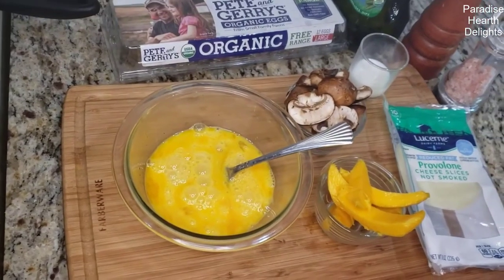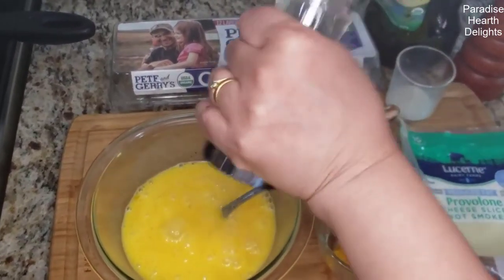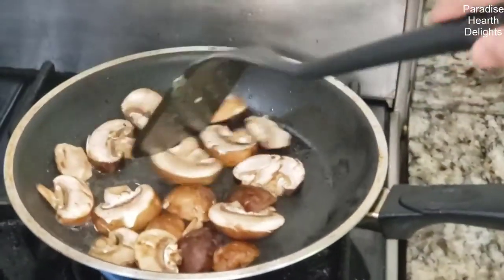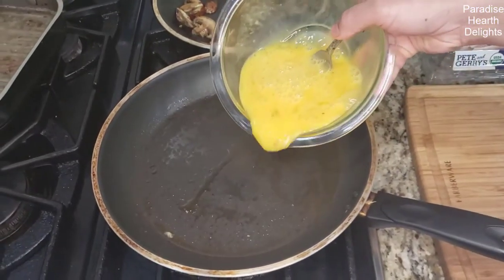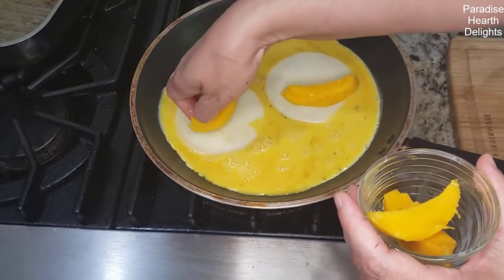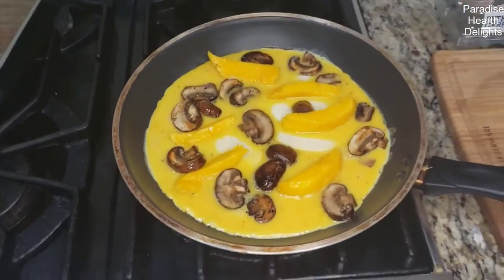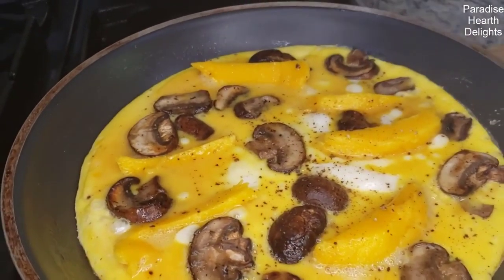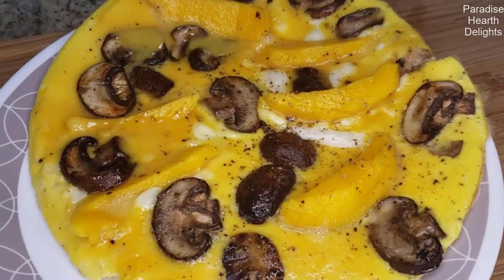Mango and Portobello Mushroom Omelette with Provolone